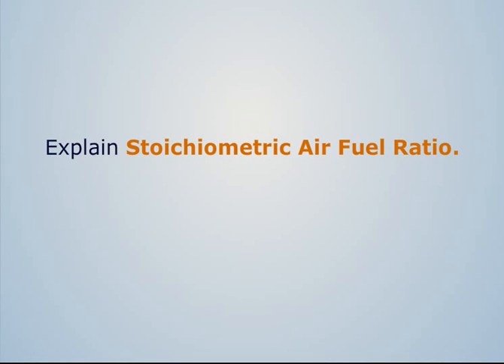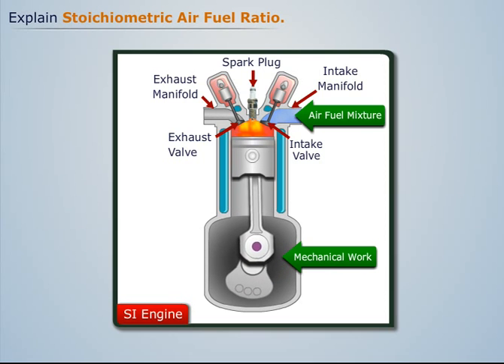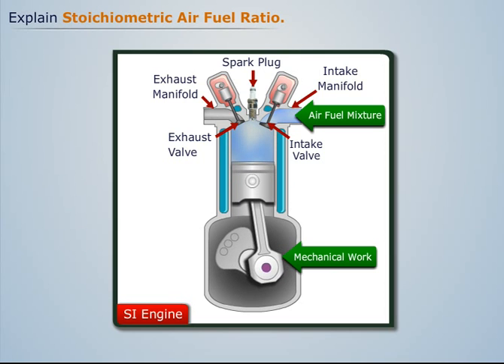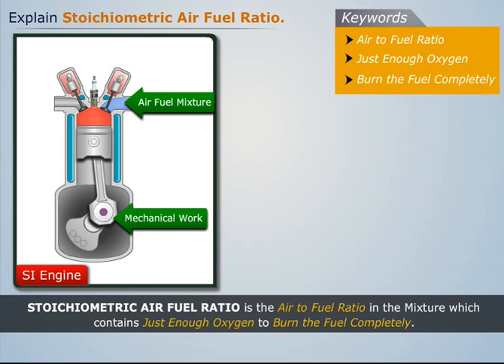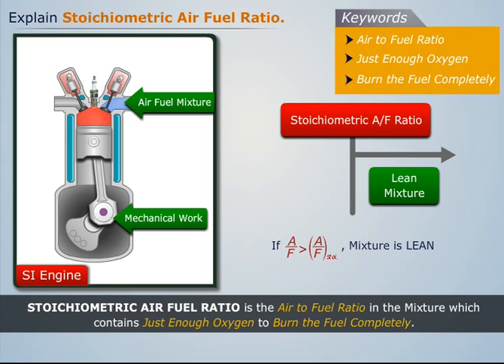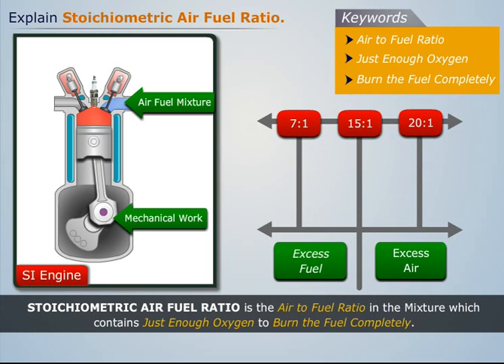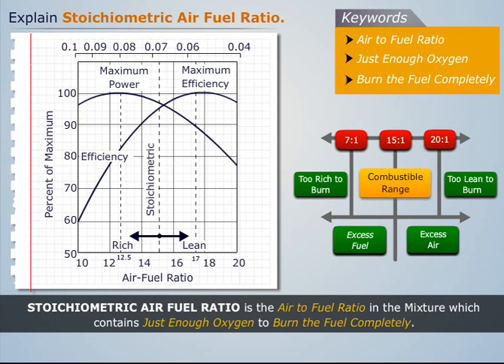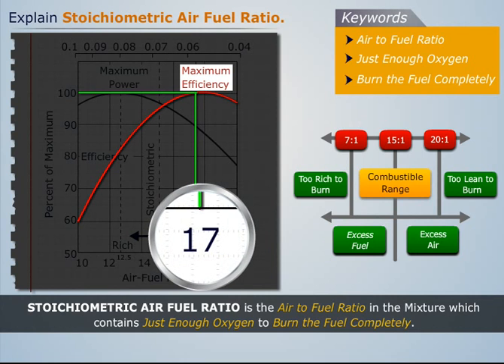How to Calculate Stoichiometric Air Fuel Ratio? | Automobile Engineering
This video explains how one can calculate the Stoichiometric Air Fuel Ratio. The topic of learning is a part of the Automobile Engineering course that covers the description of Body Structure, Power Unit, Transmission System, Steering and Braking System etc.

Magic Marks is one of the fastest growing digital learning platforms for engineering students studying in Indian colleges and universities. It is India’s largest library of visual tutorials consisting of concept-based lectures, assessments and multiple-choice questions in different engineering disciplines like First Year, Mechanical, Civil, Electronics and Electrical.